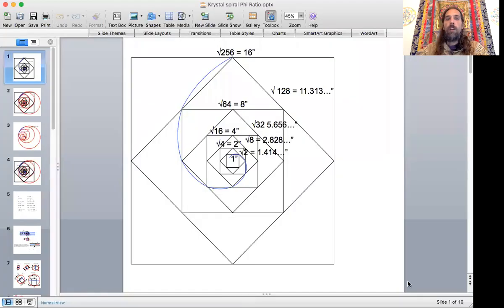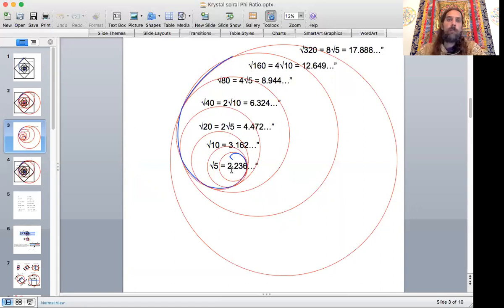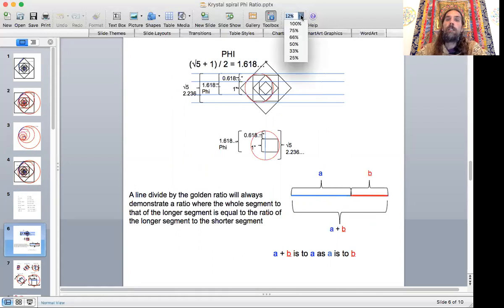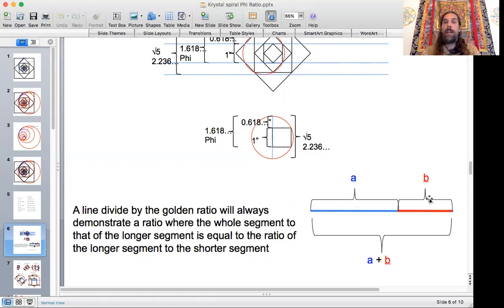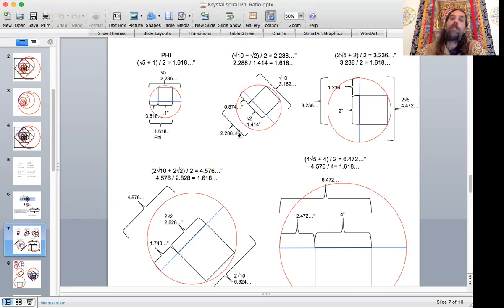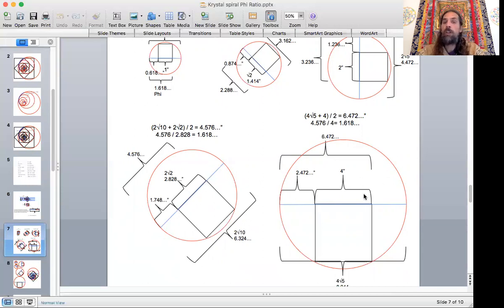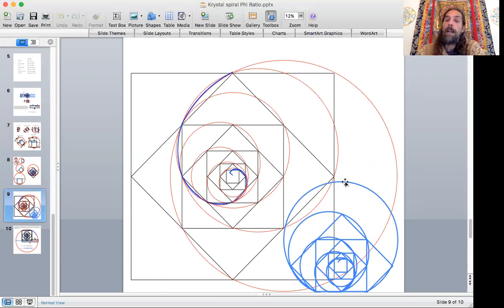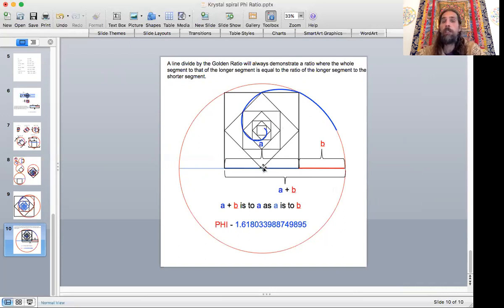The Krystal Spiral Produces Infinite Phi Ratios!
"The Spiral is a Spiritualized Circle" Vladimir Nabokov

This video shows how the Krystal Spiral will produce infinite phi ratios between the squares and circles used in drawing it.  The construction techniques were inspired by Vladimir Nabokov's drawing of the Golden Spiral constructed out of circles.  While using the same idea here with the Krystal spiral it was discovered that each circle is a multiple of either √5 or √10. When the individual circles are paired with matching squares, each pair will produce the phi ratio.  This means that the Krystal spiral contains phi ratios at multiple scales, it appears to be mathematically and geometrically encoded in the design.  This discover may be controversial to those who are strong advocates of the Krystal Spiral and associated teachings that have often been presented as anti-phi.  However, this appears to hold the potential to unify polarized views, for the geometry and mathematics are telling their own story, and we have a choice in how to interpret it, whether in wholeness or separation .  Once agin, the beauty of geometry and mathematics have presented another revelation, and I'm looking forward to insightful conversations that may be stimulated from the discoveries presented here.  Peace